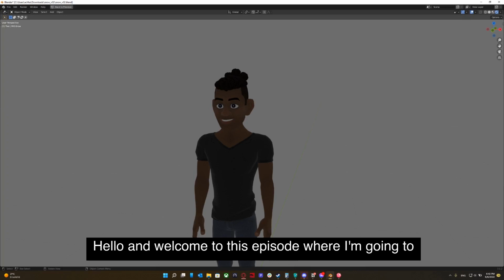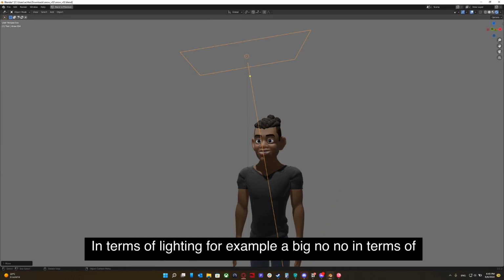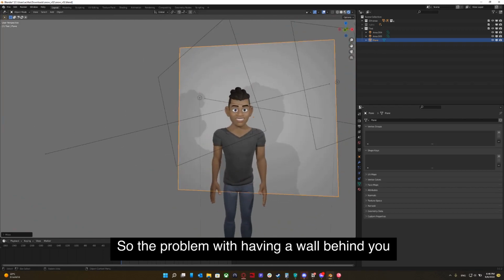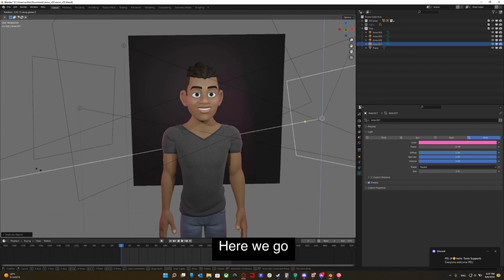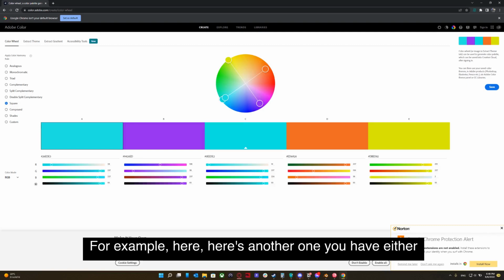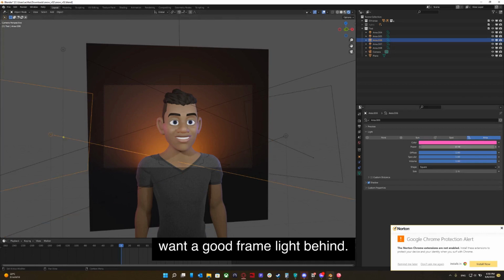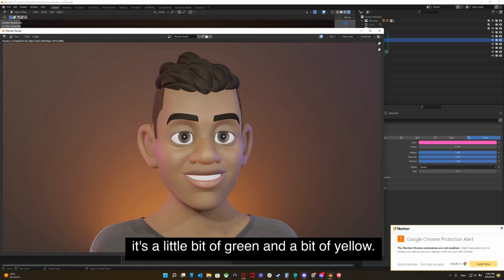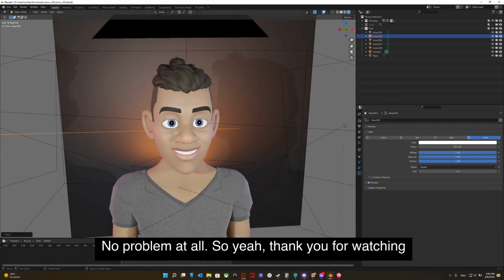How to Light Your Model 3D Correctly - Blender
Did you know that you can look dramatically better in videos, without changing cameras? It's all about lighting! In this video, I will teach you how to light your videos correctly to look your best on camera. I cover everything from the best time of day to shoot, to the type of lighting you should use, to how to position yourself in the light. By the result of this video, you'll know exactly how to improve the quality of your videos with better lighting!

This Video is part of a bigger course can be seen here